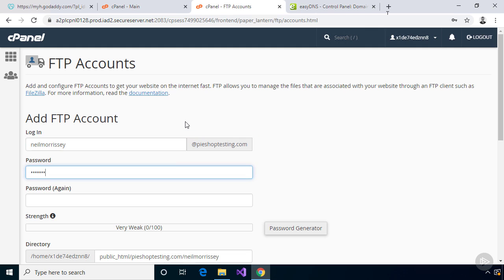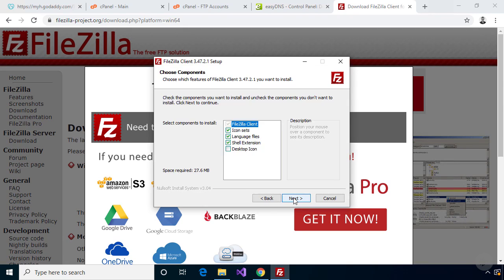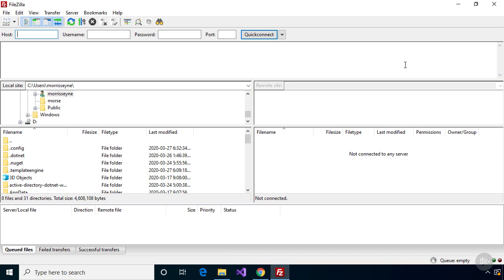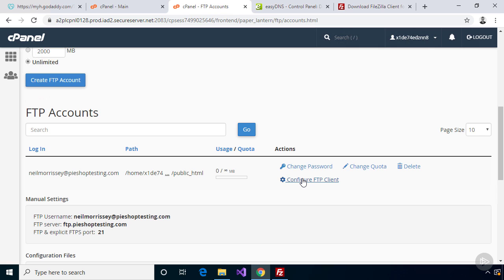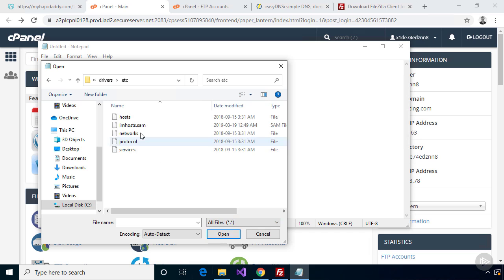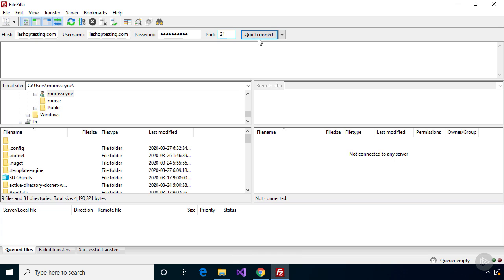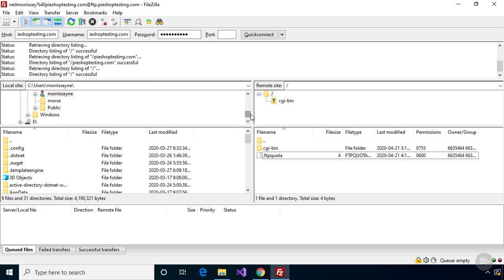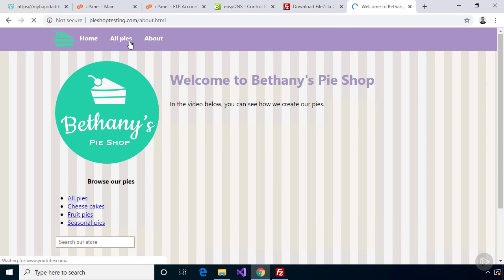08 Deploying a Website Using FTP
08   Deploying a Website Using FTP